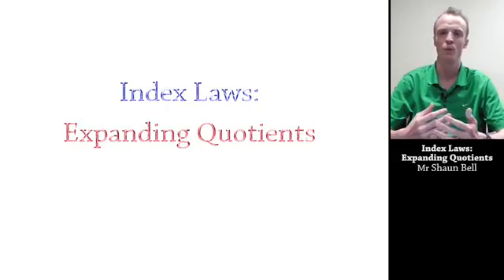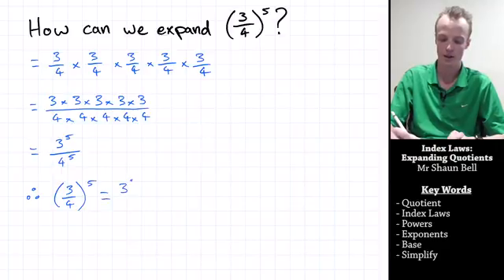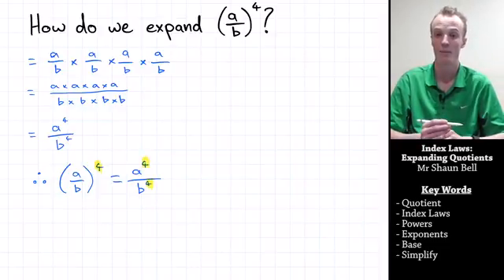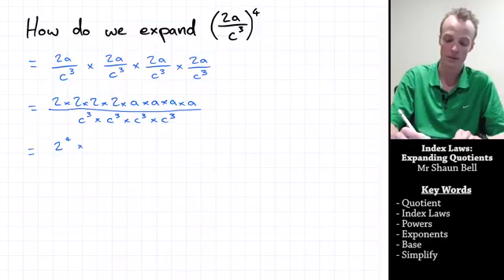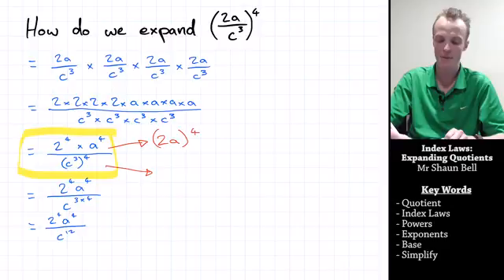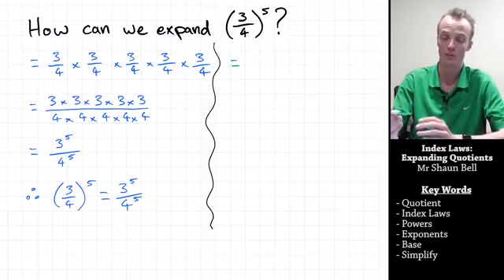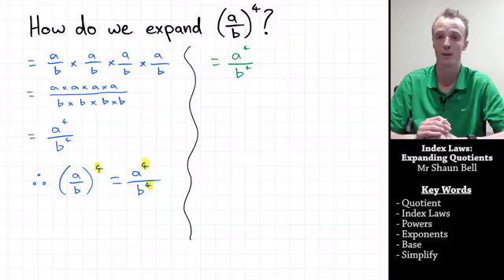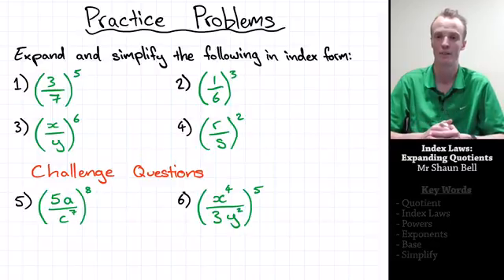Index Laws: Expanding Quotients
This video explains how to expand quotients that have been raised to a power.

The link to the video demonstrating the index law for multiplying indices can be found here:

The link for the video demonstrating the index law for a power of a power can be found here: